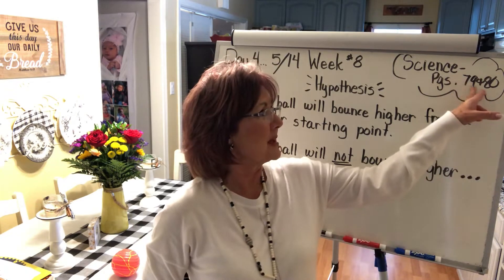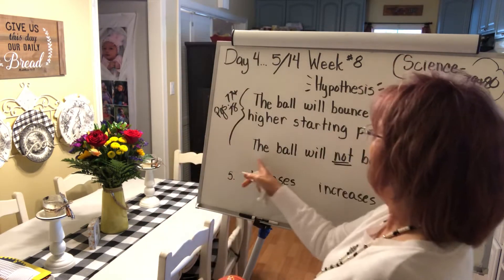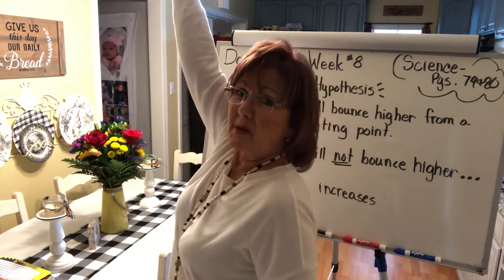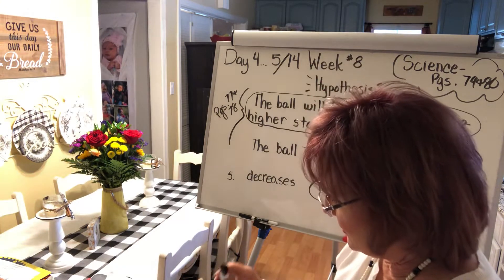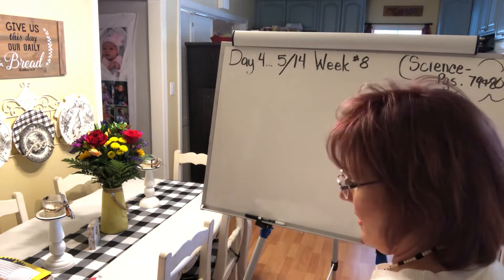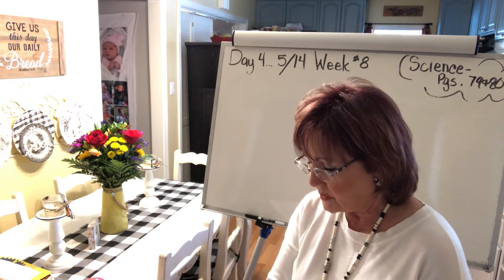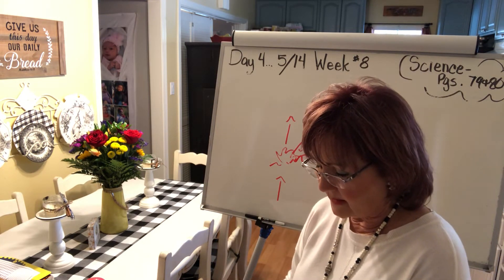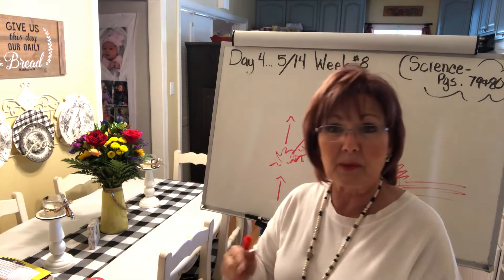Day 4...5/14 Science Week 8